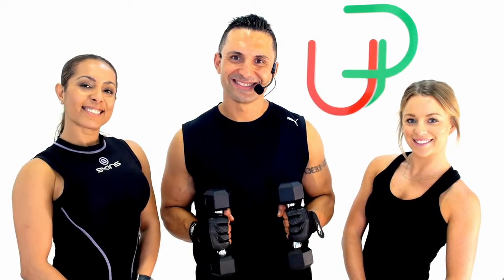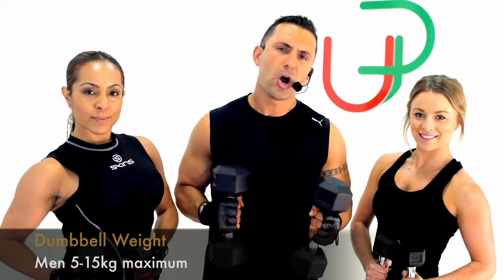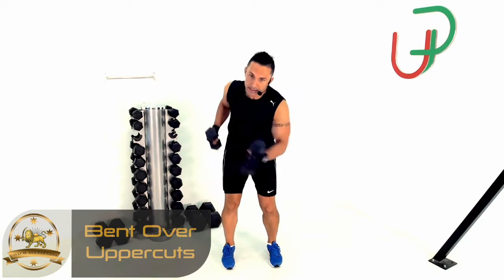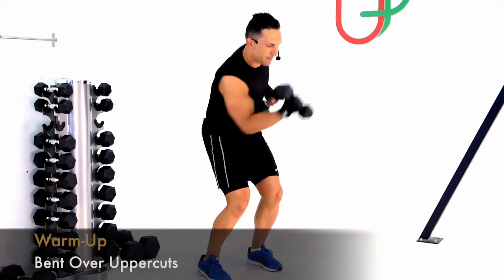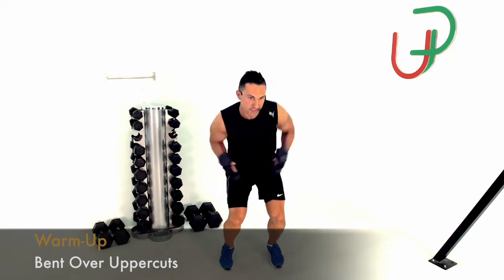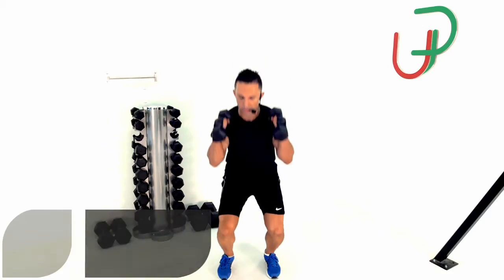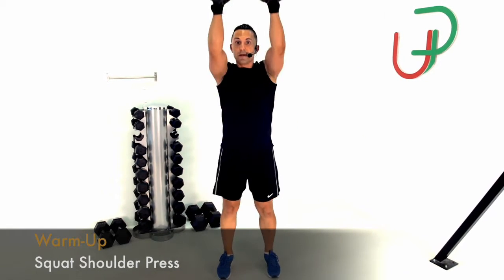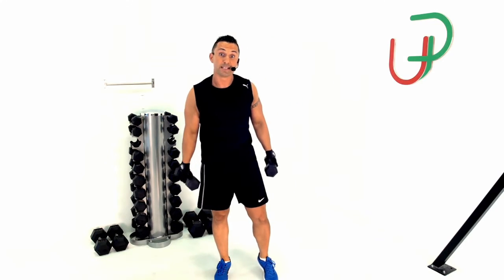Killer CHEST, TRICEPS & ABS: 40mins weights training workout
3 Days Training Routine By Coach Ali
Day 1: Chest, Triceps, Abs Video
Day 2: Killer Legs Video
Day 3: Back, Biceps, Shoulders Video
Each program should be followed by 20mins of cardio training
(i.e 40mins weights, 20mins cardio)

Get THE BOW, Coach Ali's complete training system with over 300 exercises